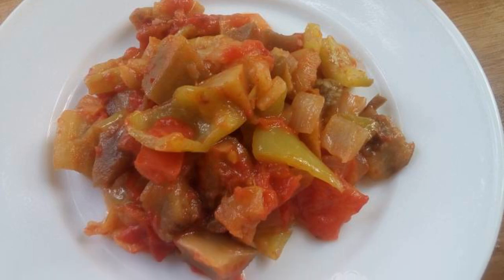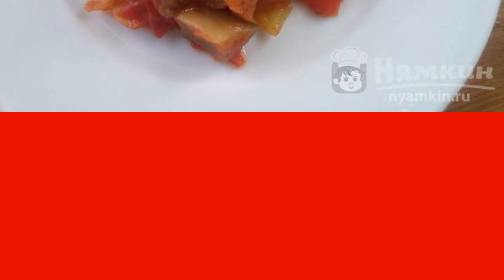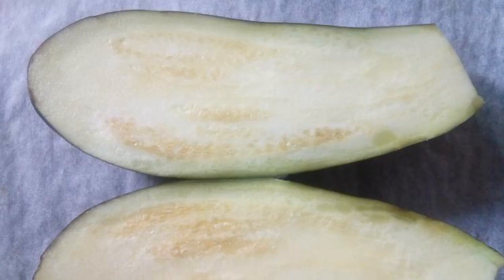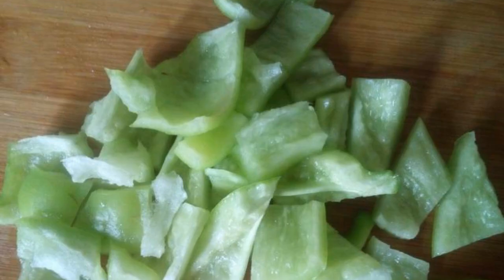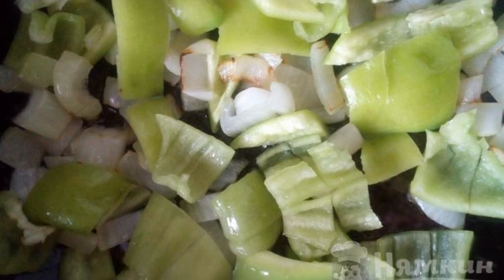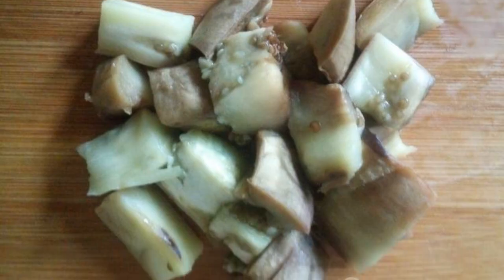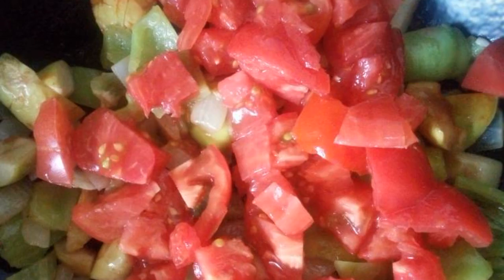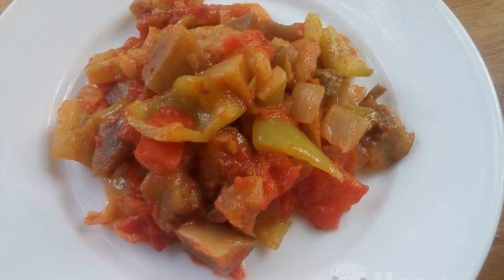Quick eggplant caviar with apples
Quick eggplant caviar with apples is easy to prepare, nothing needs to be fried, stewed and evaporated for a long time. It turns out to be very tender, with a rich, sweet-sour, pleasant taste. A great light version of the usual eggplant caviar. And you don't need to stand at the stove for a long time.

Ingredients:
eggplant - 2 pcs, tomatoes - 3 pcs,
bell pepper - 1 pc,apples - 2 pcs,
onion - 2 pcs,vegetable oil - 2 tbsp.l.,
butter - 2 tbsp.l., salt - to taste,
sugar sand - a pinch,